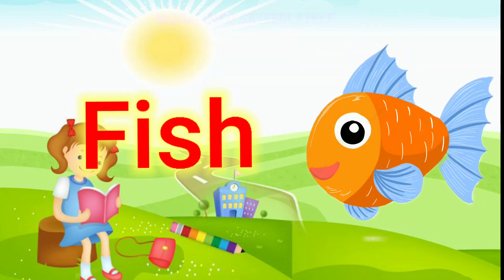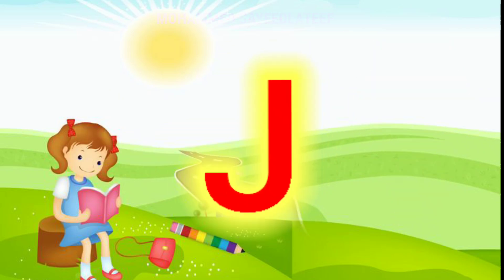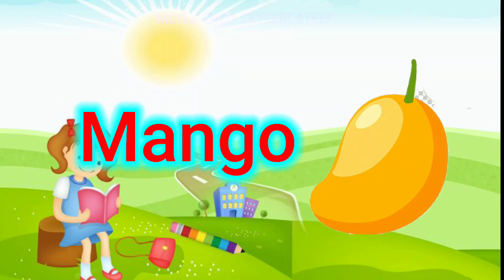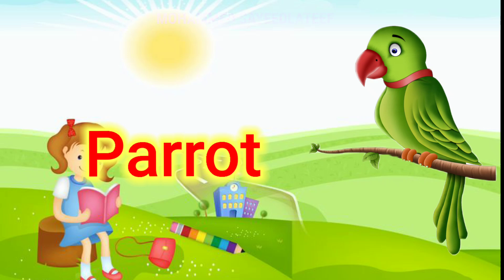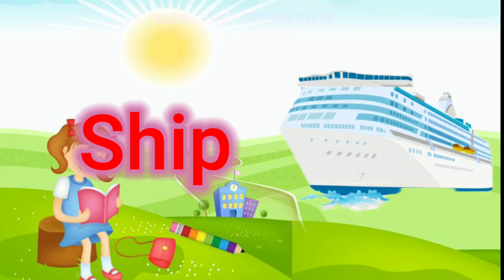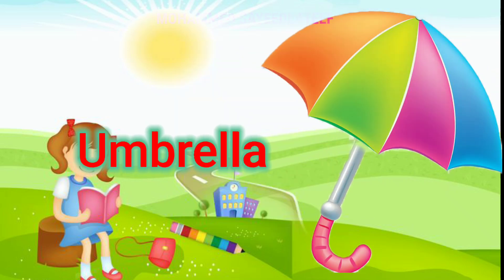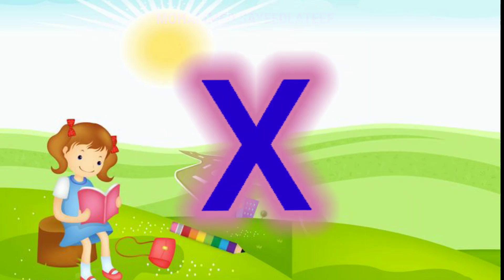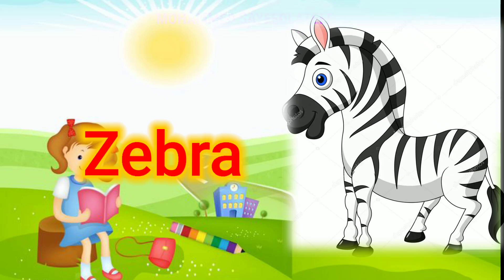phonics song with two words, A for Apple,ABC Alphabet#abcd